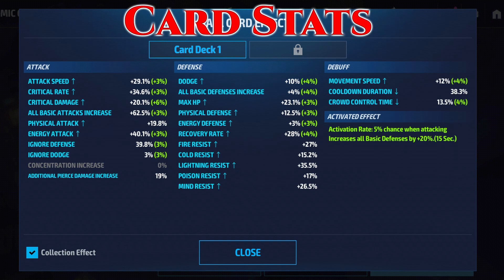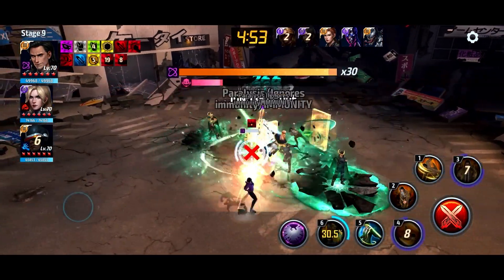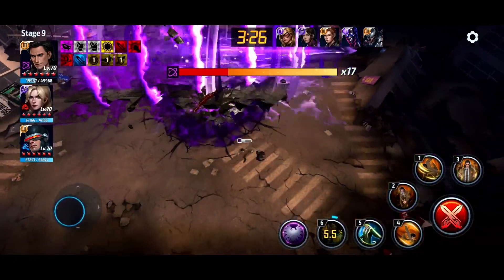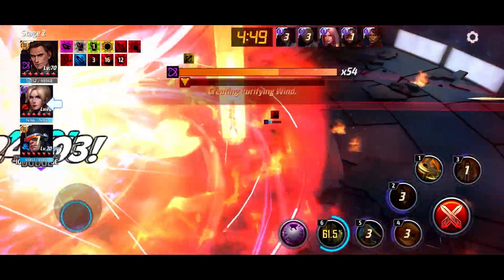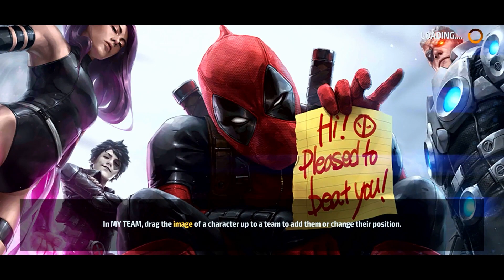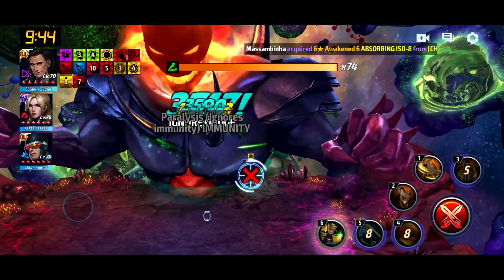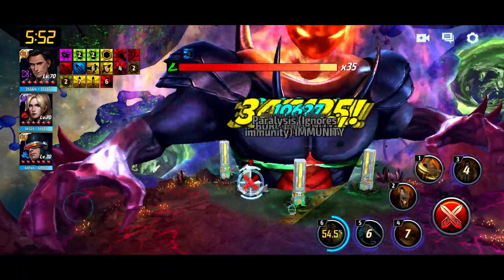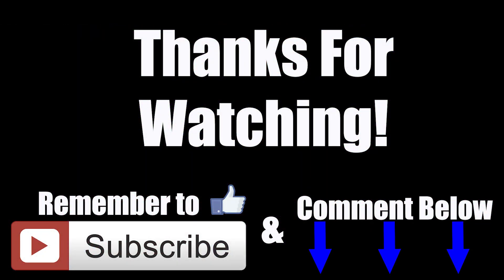Loki Showcase Still putting in work (Marvel Future Fight)